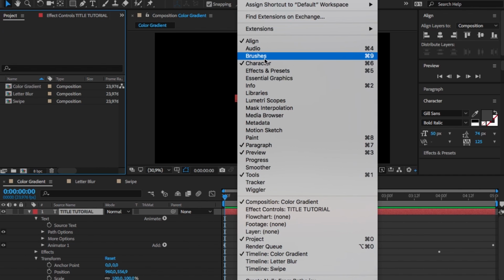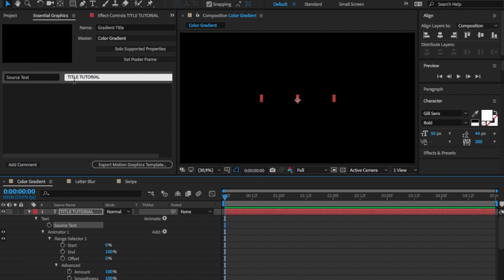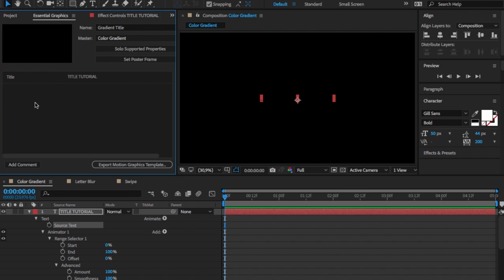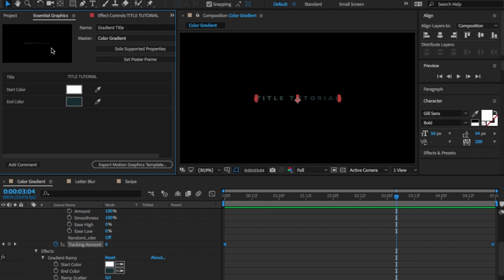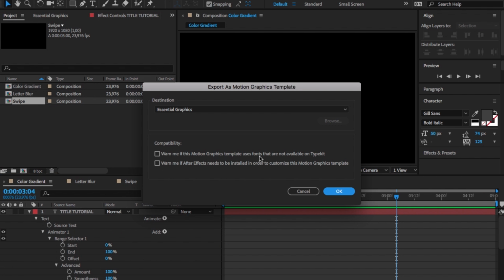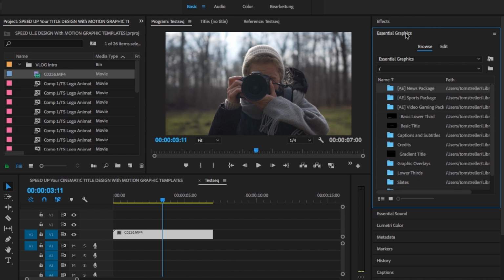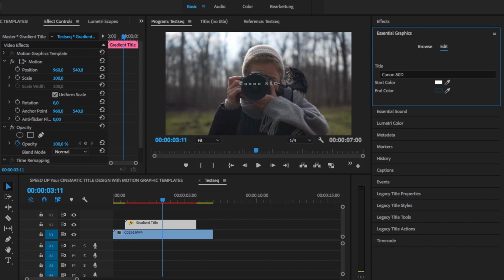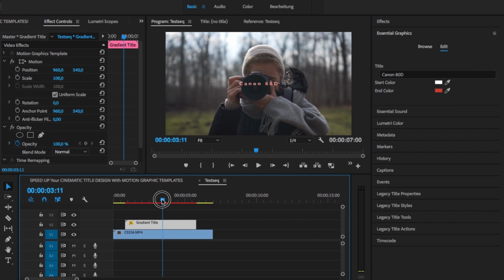SPEED UP Your CINEMATIC TITLE DESIGN With MOTION GRAPHICS TEMPLATES + FREE Download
Find the best music for your videos on ARTLIST + 2 FREE months

(The above are affiliate links, meaning Amazon will kick a small percentage back to me if you purchase something! This helps me keep this channel going.)